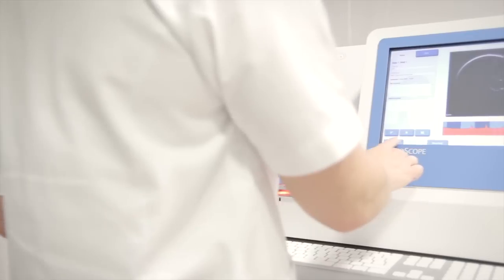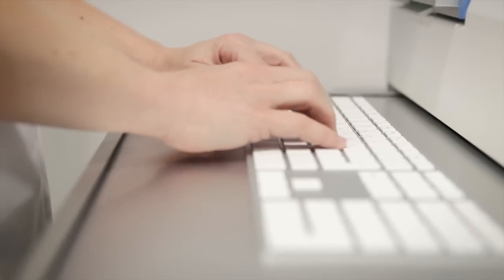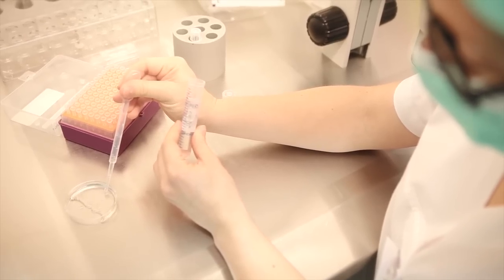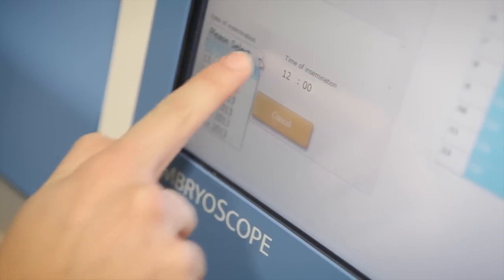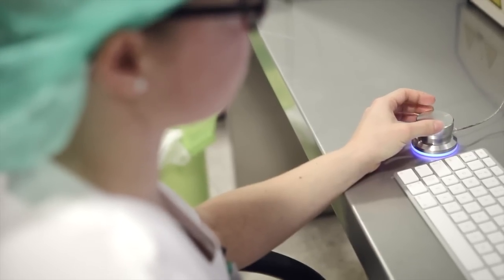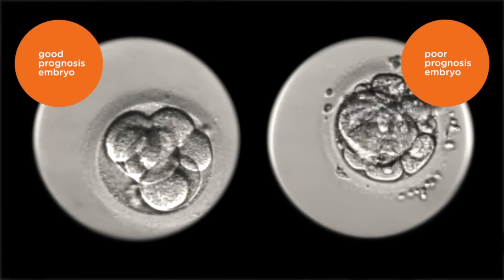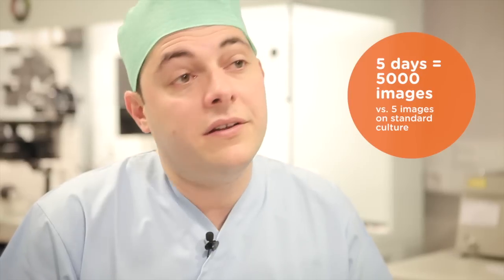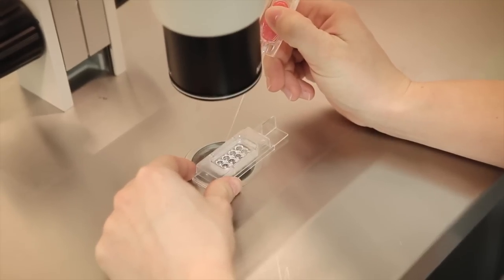1st clinic with EmbryoScope® - video time-lapse technology in Portugal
The Embryoscope® is the most recent technological evolution in assisted reproductive technologies. After being used in more than 50.000 IVF cycles, the Embryoscope was introduced in Portugal by Ferticentro, thus allowing Portugal to be one of the leading countries in this medical area.
The Embryoscope® is a state of the art incubator, designed to optimize embryo culturing conditions while observing the embryos 24/7, from right after the moment that the spermatozoon enters the oocyte until few moments before the embryo transfer. With this technology the odds of a pregnancy increase significantly and the results reported worldwide have been truly spectacular.